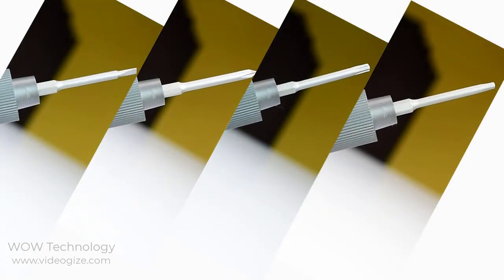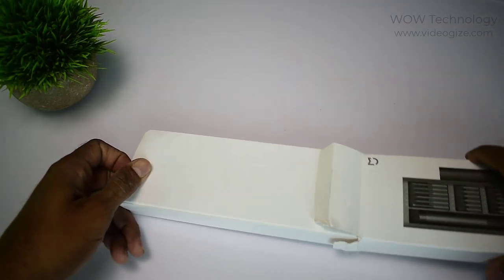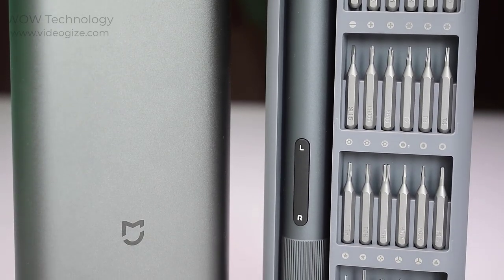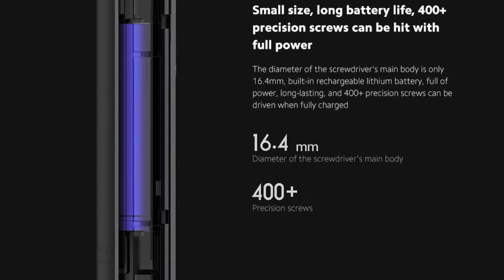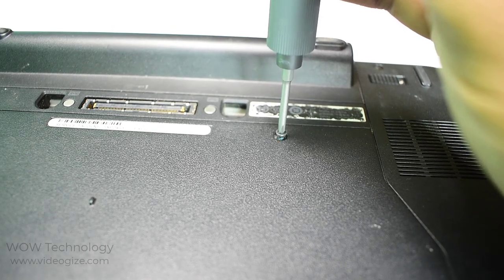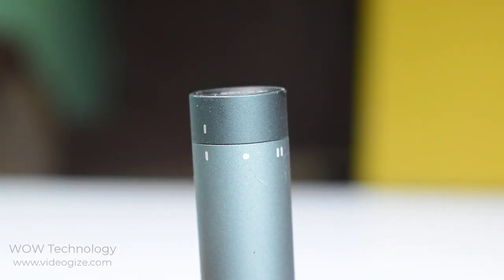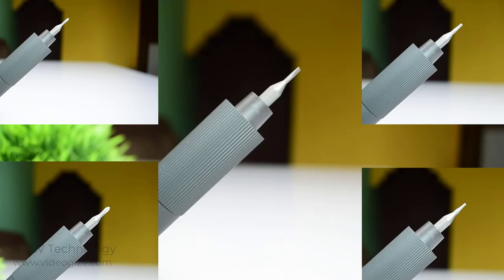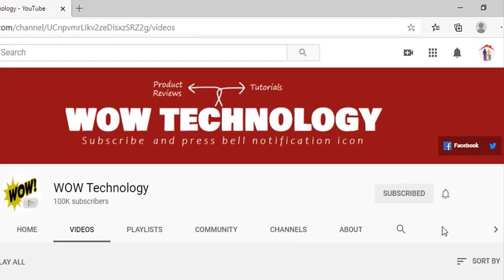Xiaomi Mijia Electrical Precision Screwdriver Kit Type C Rechargeable Magnetic Aluminum Case Review